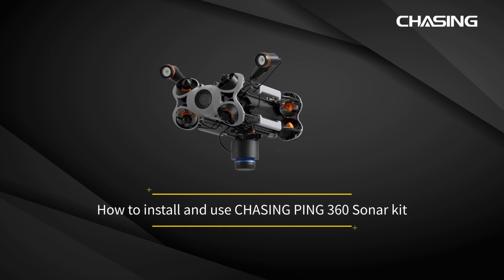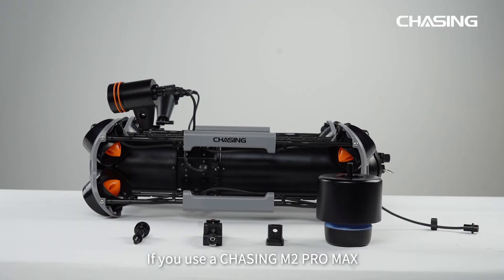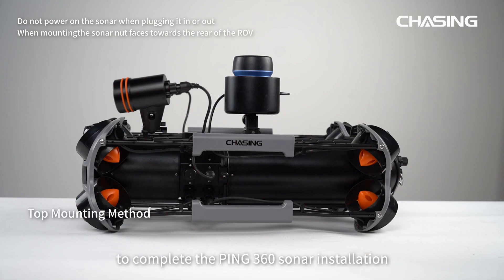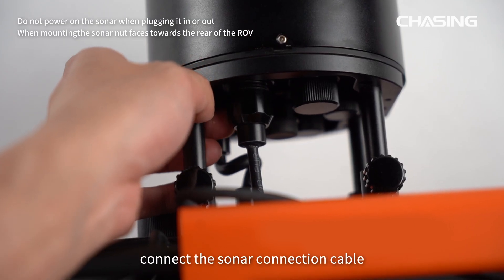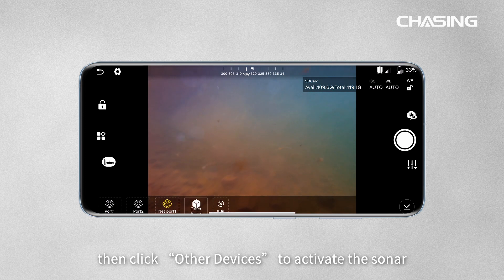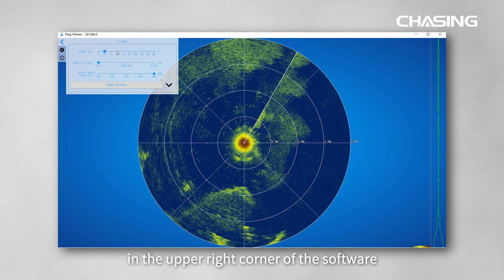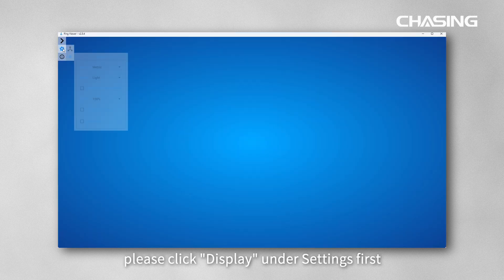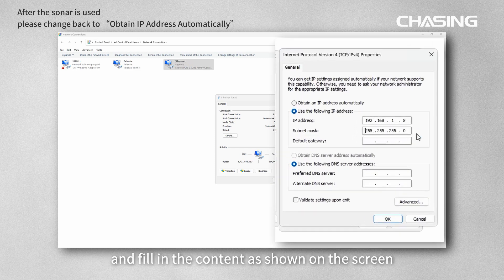How to install and use CHASING PING 360 Sonar kit